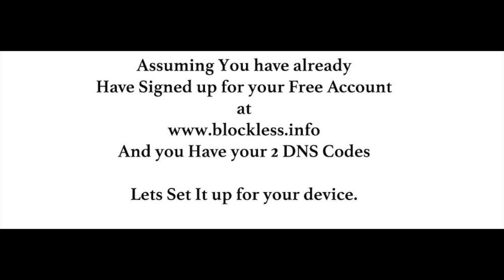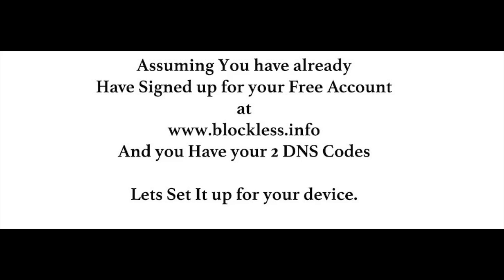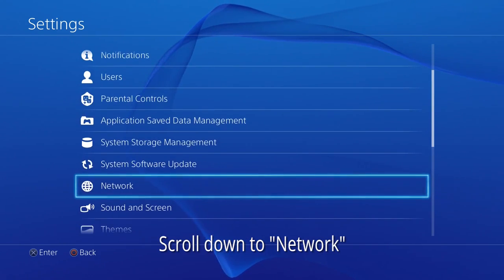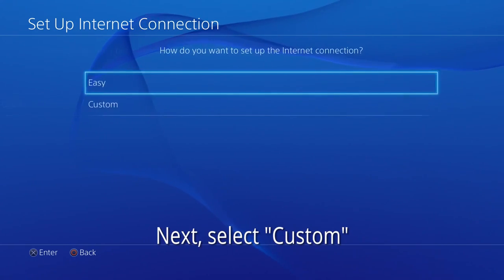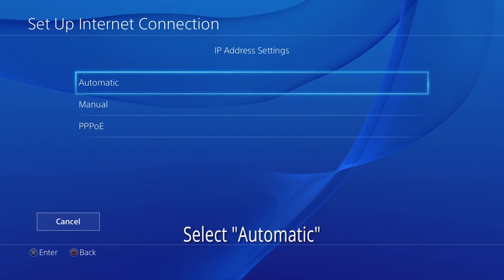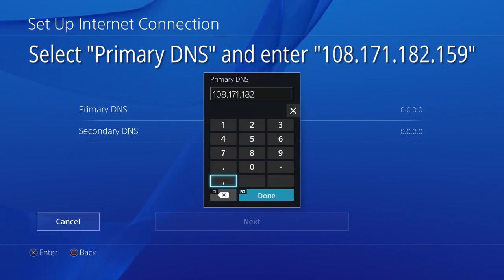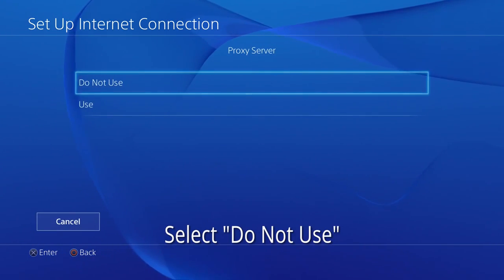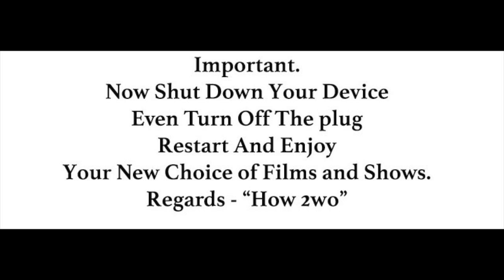How to watch us american netflix in uk canada for ps4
How to set up to get american netflix for your ps4

1. Turn on your ps4

2. Navigate to settings

3. Scroll Down To Network

4. Select - Set up internet connection

5. Select "Use Wi-Fi"

6. Select custom

7. Find your own Wi-fi and press x

8. Enter your wifi password and press x

9. Select automatic

10. Do not Specify

11. Select Manual

12.  Enter your first DNS code

13. Enter your second DNS code

14. Press Next

15. Select Automatic

16. Select Do not use

17.  Test internet connection, should be fine

18. power down your ps4 and turn it off at the plug

Turn your playstation 4 back on and your now have american netflix on your device.